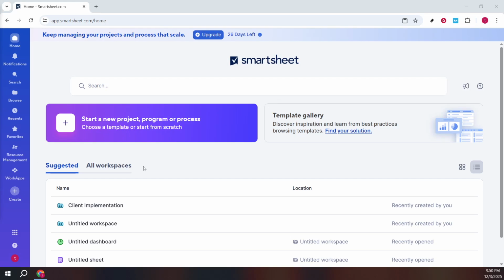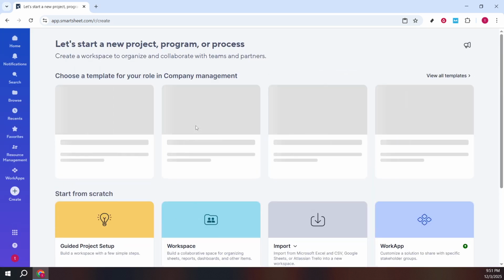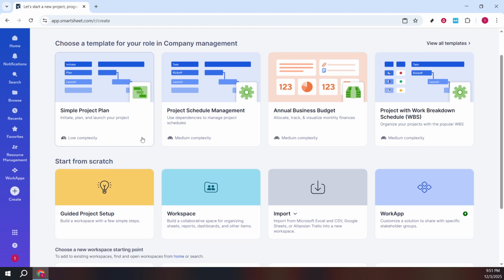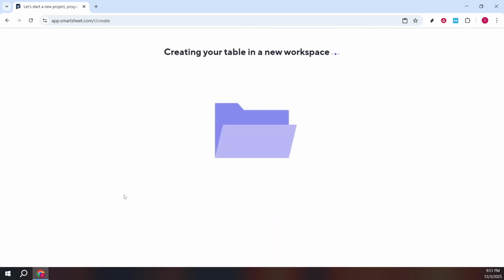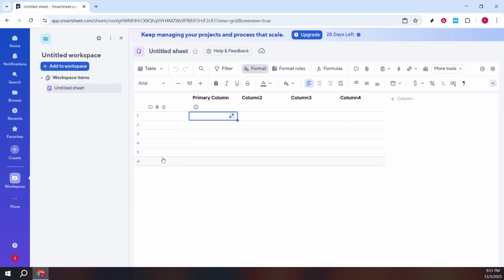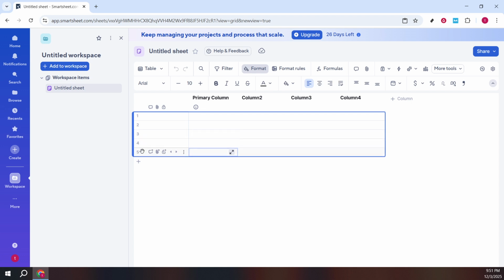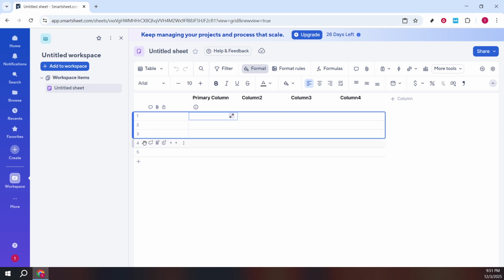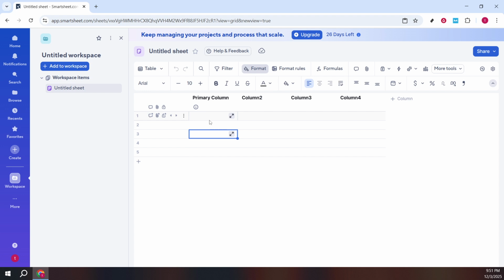How To Select Multiple Rows In Smartsheet [2026 Guide]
How To Select Multiple Rows In Smartsheet